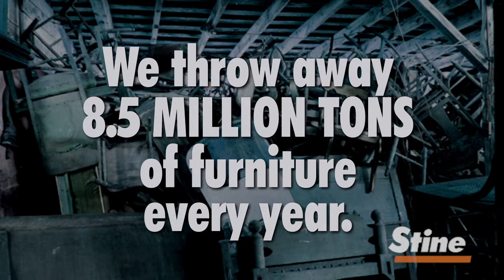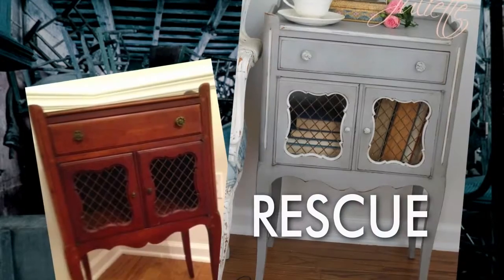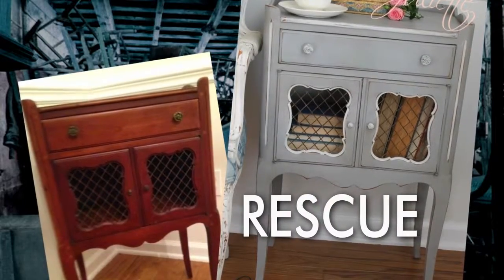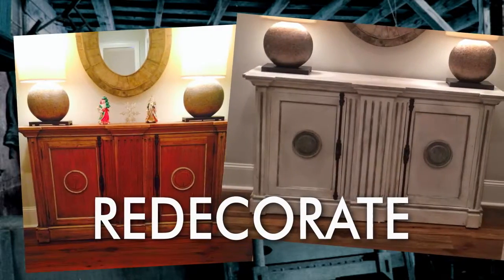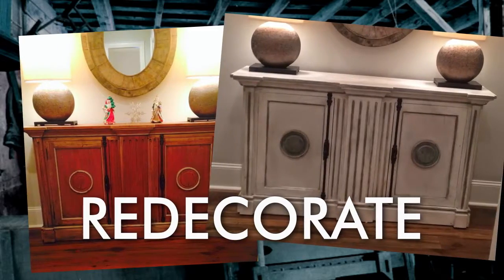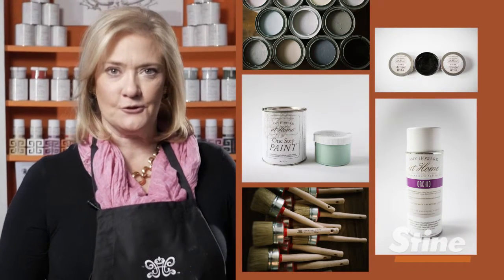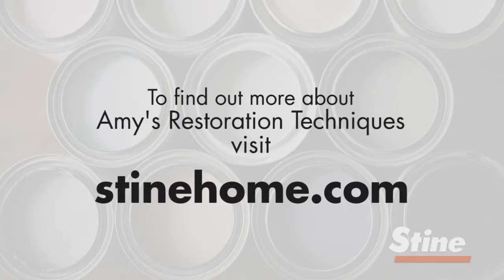Amy Howard - Rescue and Restore Discarded Furniture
Amy Howard explains how you can Rescue, Restore and Redecorate discarded furniture with Amy Howard at Home products, available at Stine stores.